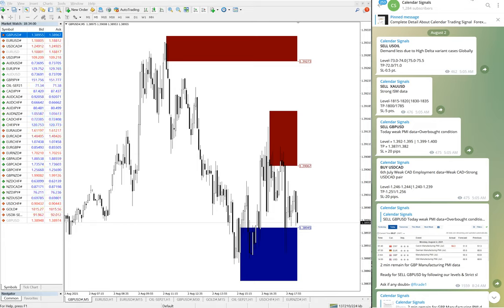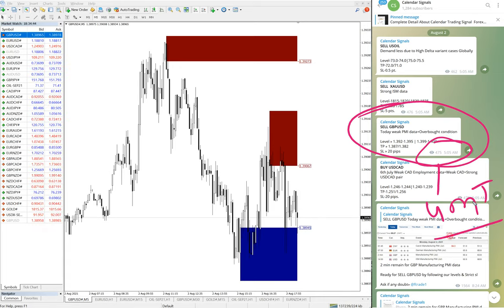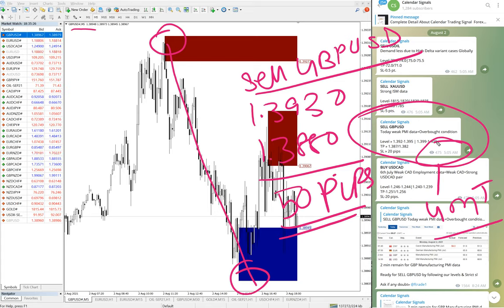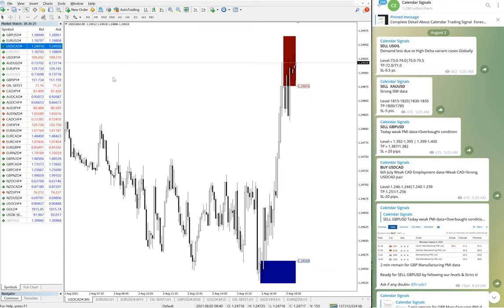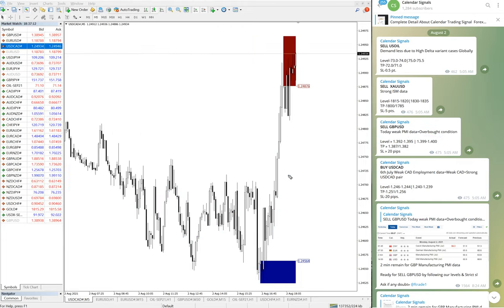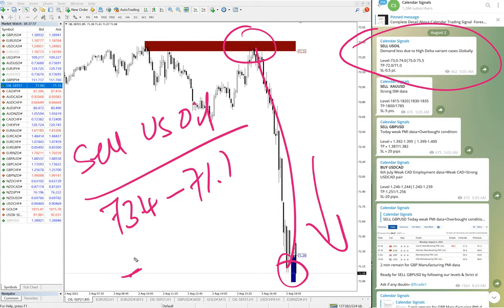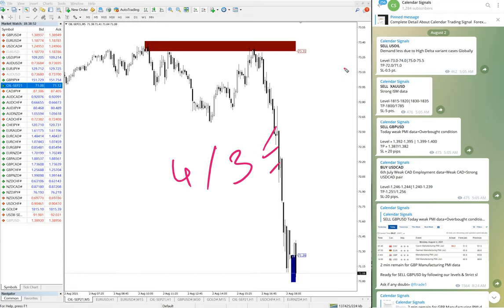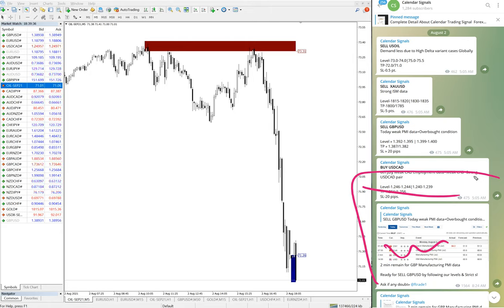2.8.21 CALENDAR SIGNAL PERFORMANCE VIDEO